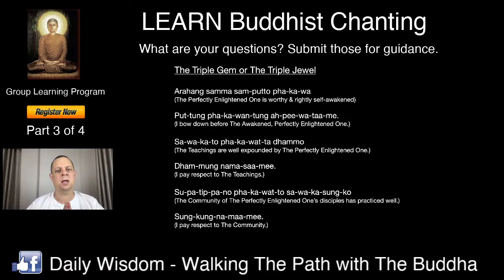(Group Learning Program) - LEARN Buddhist Chanting (Part 3 of 4)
LEARN Buddhist Chanting to help ease the mind into meditation prior to starting a meditation session and to ease it out of meditation at the conclusion of your meditation sessions.

For countless centuries, Buddhist Practitioners have chanted in the Pali language to pass The Teachings from one generation to the next. Develop a practice of Buddhist Chanting through learning how to chant in the Pali language - the source language of Gotama Buddha’s Teachings.

In this LIVE Stream and Interactive Learning Session, David will guide you in understanding why Buddhist Practitioners chant, what are the benefits, and how to develop a chanting practice of your own.

Join our LIVE Streams or the LIVE Interactive Classroom - Sunday, Wednesday, and Saturday @ 9:00 PM (Thailand Time)

Password: 999999

These teachings are offered freely to everyone who is interested to learn and practice Gotama Buddha’s Teachings.

FREE Book - Developing a Life Practice: The Path That Leads to Nibbana

Support our efforts to share the teachings of Gotama Buddha with you and world-wide for all people using this link.